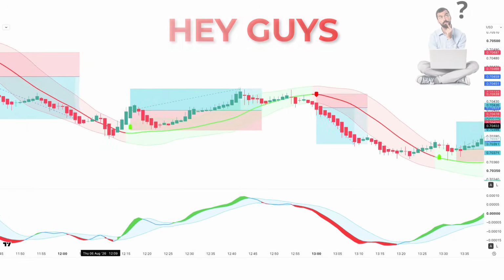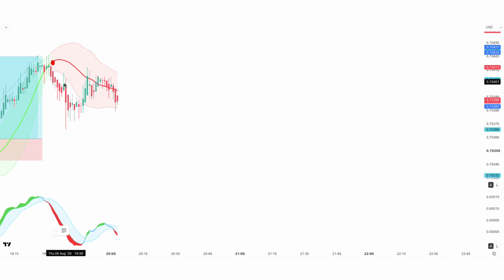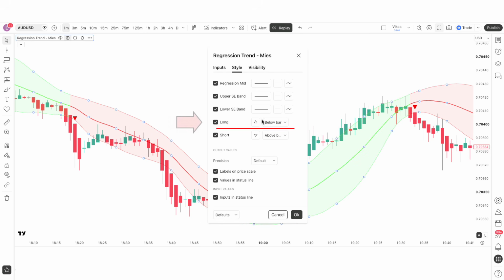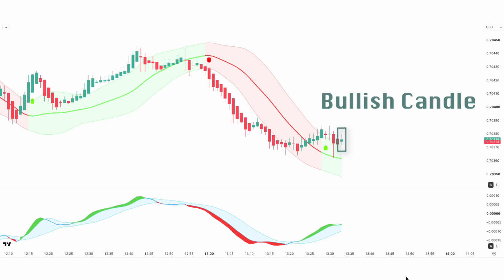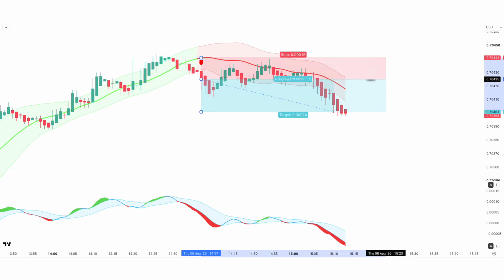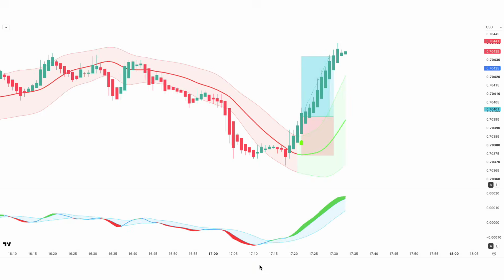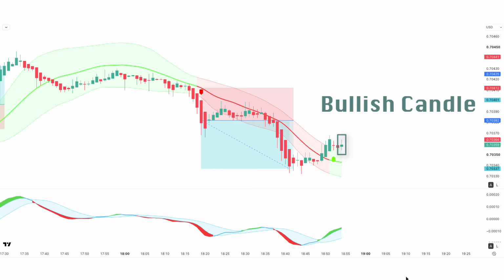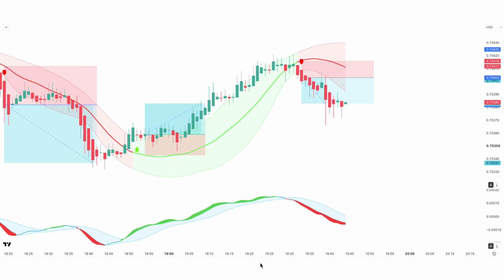The BEST FREE Buy & Sell Indicator on TradingView? This One Is INSANE!